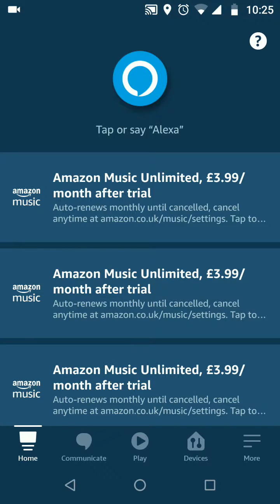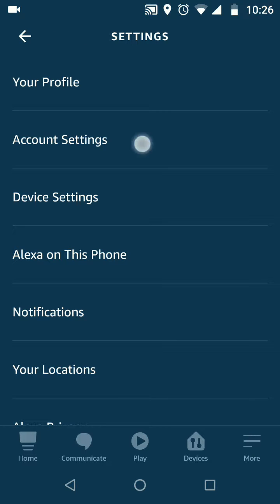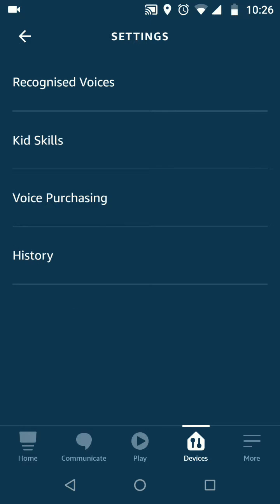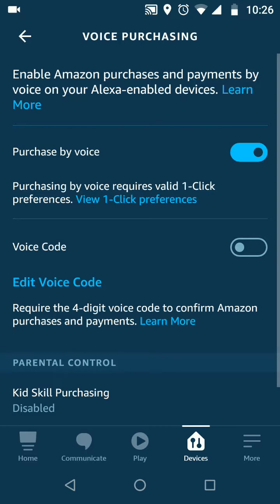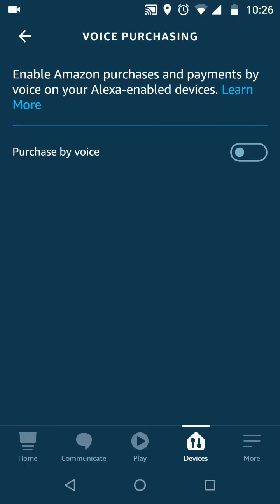How to stop Alexa from signing up to Amazon music unlimited on your Echo device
If you have kids at home who frequently use alexa to play songs. They might ask Alexa to play specific songs and then sign up to Amazon music unlimited.
Today i'm going to show you how to stop Alexa from signing up to Amazon music unlimited on your Echo device.
To do this on your Amazon Alexa app
tap on the menu icon on the buttom right side of the screen.
Tap on "Account settings"
Then  tap on Voice purchasing.
Now disable the button next to "Purchase by voice"
By doing this you will no longer be able to sign up to Amazon music unlimited using your echo dot.